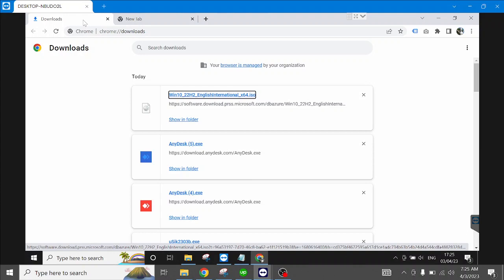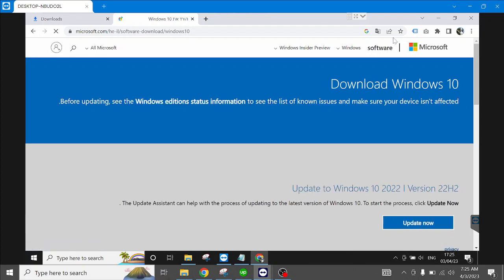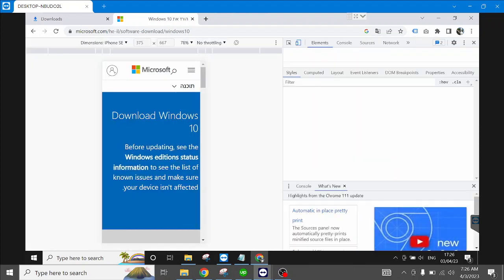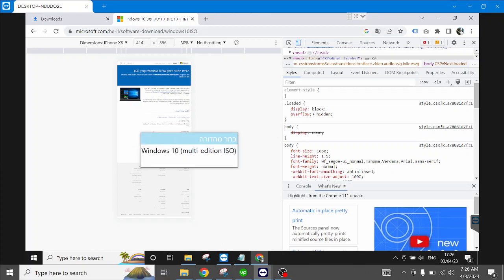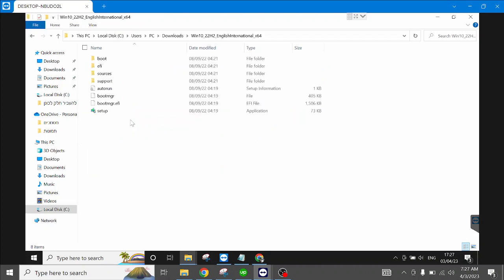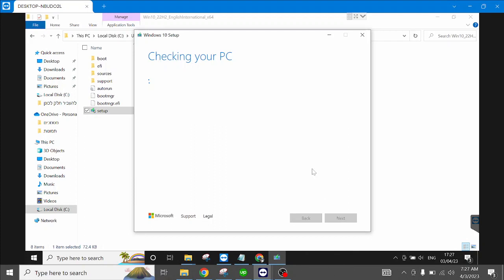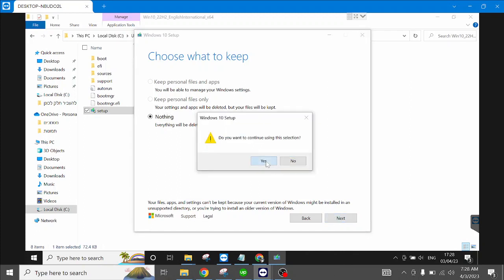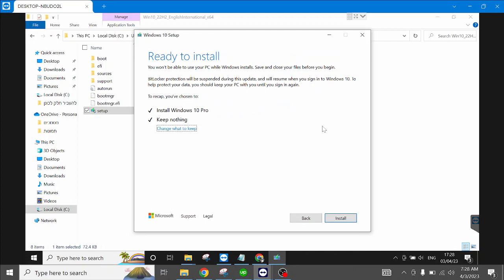Get the Real Windows 10 Now! Without Pendrive and Free! Stop Using Fake Versions ⚡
Windows 10 Download & Install Orignal Version For Free! Without Any Error - Windows 10 Complete Download and Install Process in 2023!

Today we are going to install Windows 10 without any errors if you just build your new pc or want to upgrade your windows from windows 7 or 8 to 10 then this video will help you out